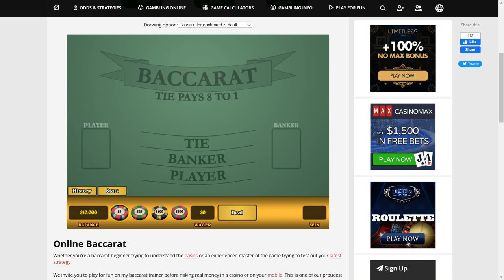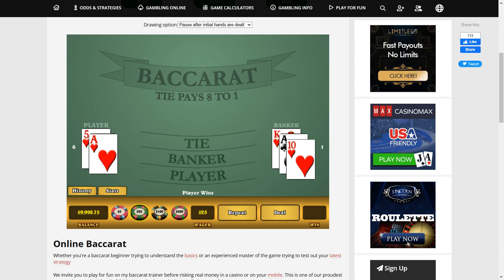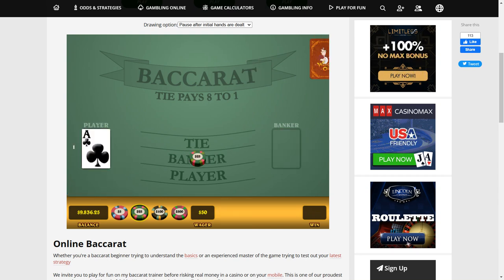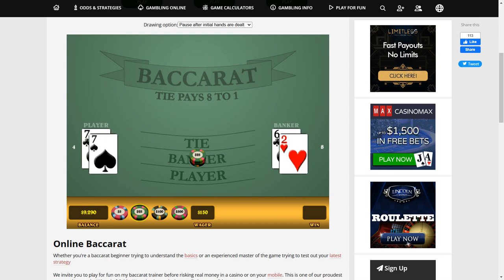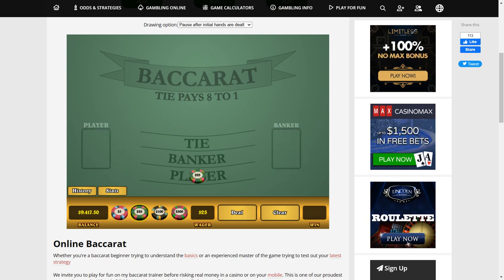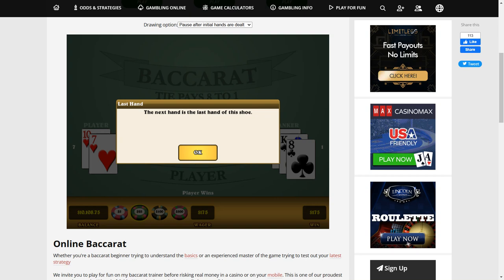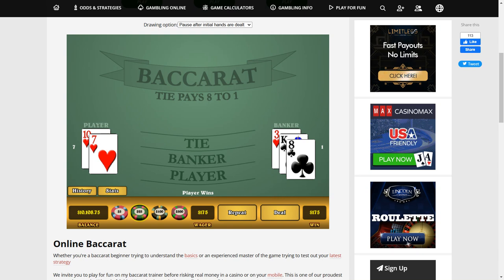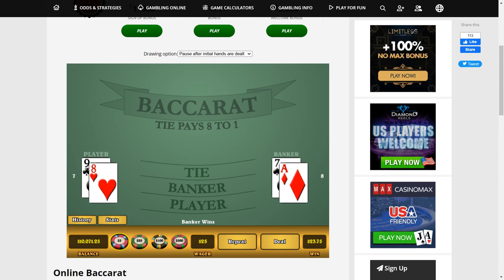5 Winning Sessions In A Row! Is This The Way?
Benjamin Franklin is credited with the quote, "failing to plan is planning to fail." I BELIEVE THIS TO BE TRUE. If you walk into a casino to play BACCARAT without a plan, you are sure to lose!! It's that simple!!

On this Baccarat gaming channel, I will experiment with all of the known "SYSTEMS" you can play in the game of Baccarat. for FREE!

I will experiment with MY OWN modifications I have made to these "SYSTEMS," and even introduce my "INSIDERS" into wagering strategies I am working on deep down IN MY LABORATORY!

Come and join me and WATCH ME CRUSH THE HOUSE session after session! ;  ) SEE MY MARTINGALE VIDEO ENTITLED, "RAW, NO EDITS. $1000 WIN," as an example.  View my PLAYLISTS titled by the style of play. Are you an aggressive gambler? Then take a look at my videos added on the FIGHTING TIGER STYLE. Are you more conservative? Maybe you want to play but don't want to risk much well, then you should watch the videos for the ELEPHANT STYLE. I will be adding videos to suit just about any gaming style.

I am aware that in the game of Baccarat, no matter what wagering strategy is used, in time, the house will eventually win. This is a statistical fact, and I don't dispute it. What I do claim is that limiting gameplay to timed sessions and having a wagering strategy, before you walk in, will give you an increased chance to end your session as a winner.

Over the years, I will discuss my opinions on a plethora of topics related to the game of Baccarat. I will also research and attempt to answer questions on why you should avoid online gaming unless you are playing LIVE DEALER. Strategies you must think through before walking into the casino. Finding a style of play that fits your personality. Casino "comps" and how they should factor into your gameplay. What are the best places on the planet to visit when you want some fun at the casino? And much more.

The channel will be a work in progress over the next many years. I created it to have fun and maybe to supplement my retirement income doing something I enjoy. I have always been intrigued by the idea of beating the casino since I was a young man. I hope to have continued enjoyment bringing you content on how you might do that.

I work for tips only, so if you would like to BUY ME A DIET PEPSI, then I THANK YOU!

I hope you find some entertainment and a little fun here. Say hello and let me know some topics you would be interested in me researching.